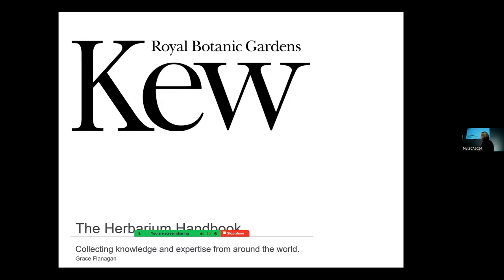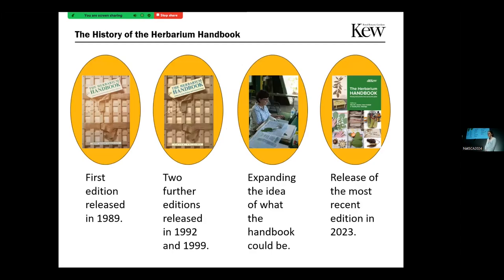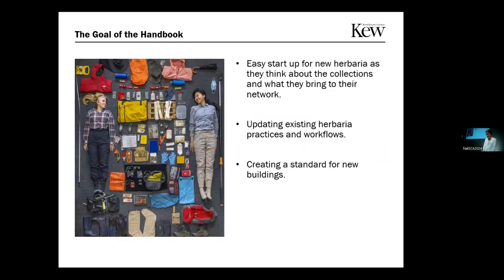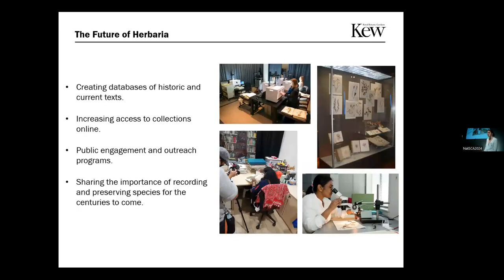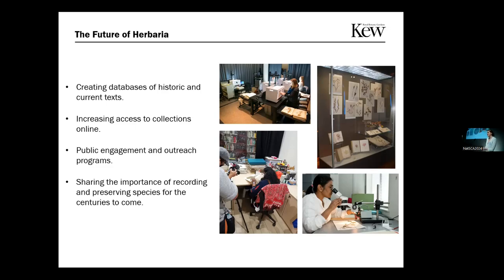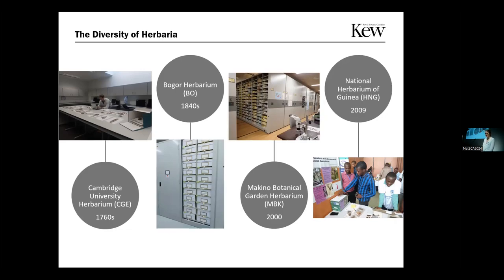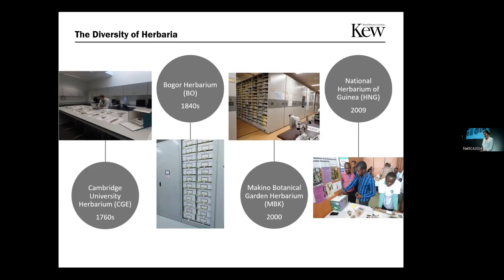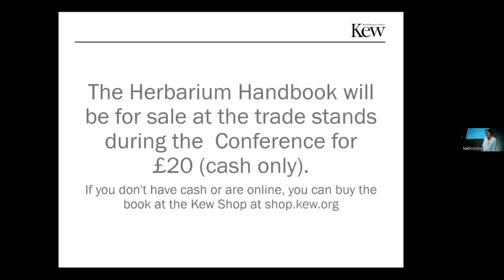The Herbarium Handbook: Collecting knowledge and expertise from around the world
Grace Flanagan: Royal Botanic Gardens, Kew

The Herbarium Handbook was first published by Kew in 1989 following the success of the Herbarium Techniques Diploma Course, with a recent edition being published in 1999. The purpose of the newest edition was to update techniques but to also bring together the many voices of herbarium curation. The collaboration between global herbaria and communities makes this edition so special. During its creation, curators and scientists from small and large herbaria were approached to share knowledge gathered during their careers both in their academic facilities and out in the field; knowledge from how to collect and prepare plants in the field to the legislation that helps protect endangered species for future generations. The Handbook is a guide for any organisation around the world wanting to start their own herbarium by outlining everything from environmental control, through collection, protection and maintenance of collections to sharing of information and
skills.

The Herbarium Handbook’s focus on the knowledge of the botanical community as well as the impact on local and global communities by guiding herbariums on public engagement, outreach programs, and sharing the importance of recording and preserving species for the centuries to come. The book also focuses on the wide range of herbaria across the globe from centuries old collections in Cambridge and Herbarium Bogoriense (Java) to collections formed within the past 30 years such as the National Herbarium of Guinea and the Kochi Prefectural Makino Botanical Garden (Japan). The diversity of herbaria and the extent of their knowledge is what makes the collaboration in the Herbarium Handbook so important to the future of botany.